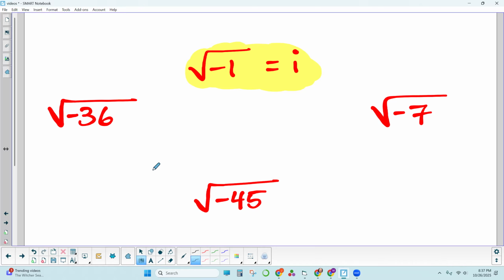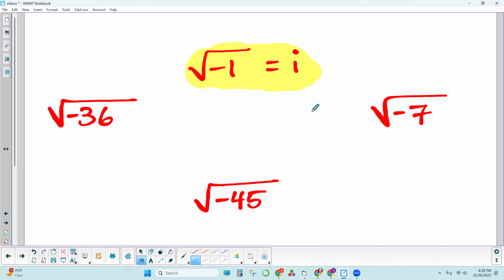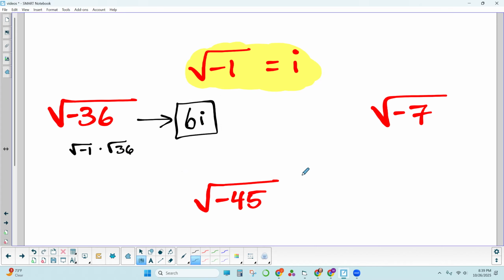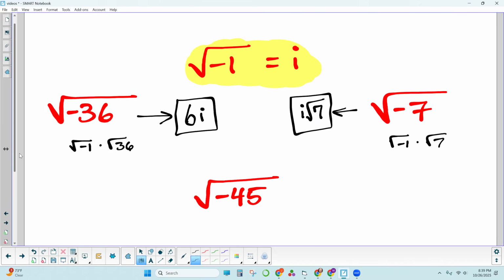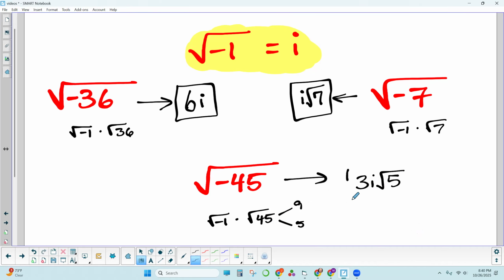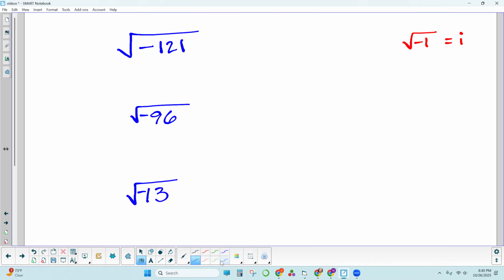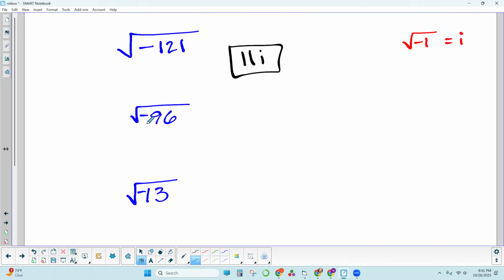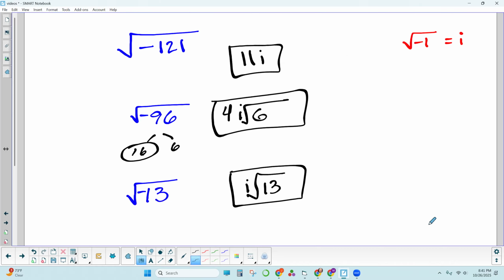Simplifying Negative Square Roots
In this video, I go over simplifying negative square roots by factoring out "i"  “If there’s a negative under the root, pull out an i, then simplify what’s left like normal.”